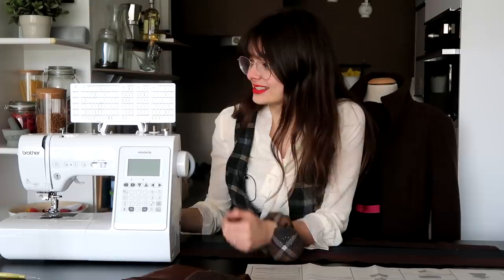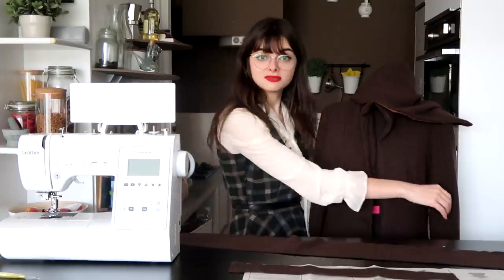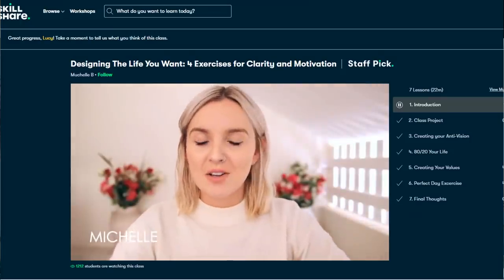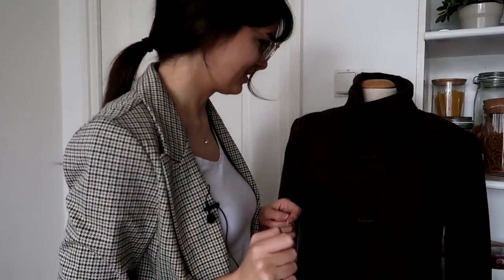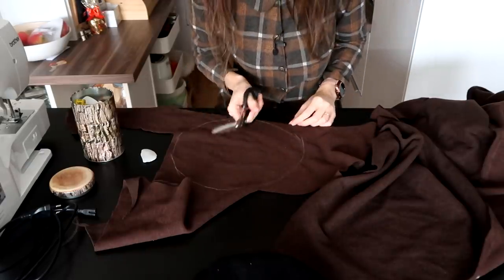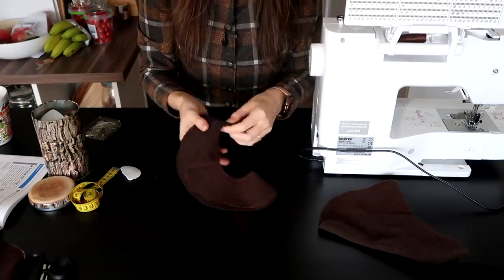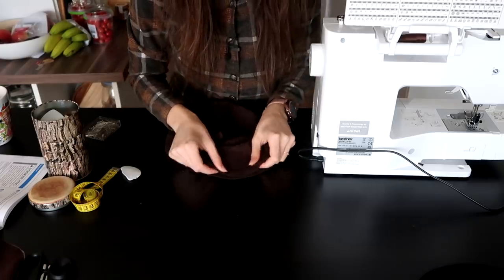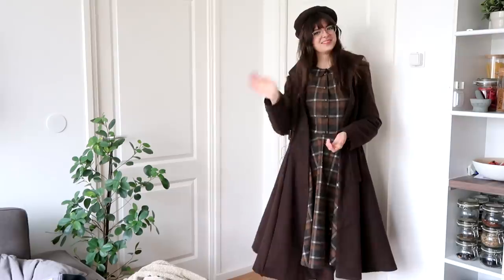Vintage Winter Coat pt. 2 🧵 New Machine & Matching Beret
It's time to finish my vintage-style winter coat! I sewed this back in November/December, but it still needed some finishing touches. I was gifted a beautiful new sewing machine for Christmas that can do EVERYTHING and will help me finish this coat in a breeze. I'm also making a matching beret out of some leftover fabric. Enjoy watching!

Enjoy browsing!

Love,
Lucy